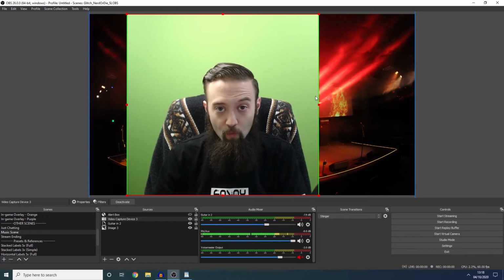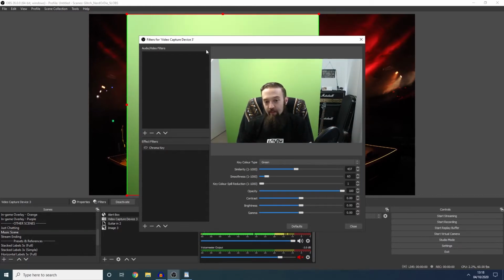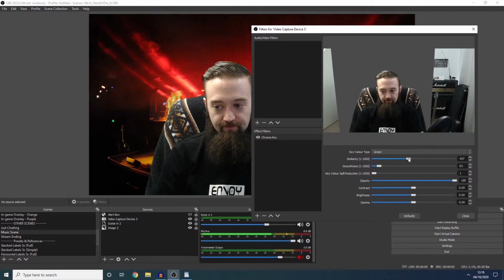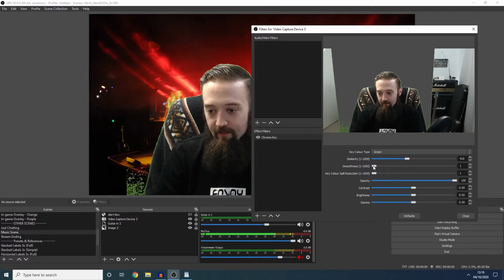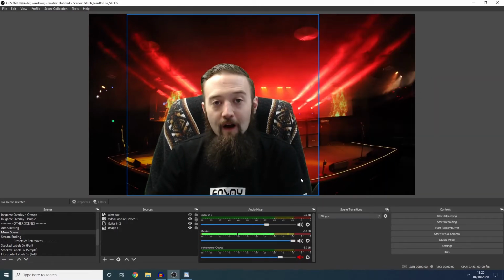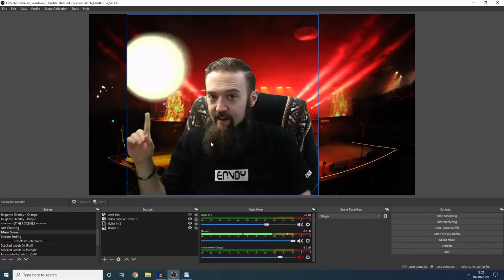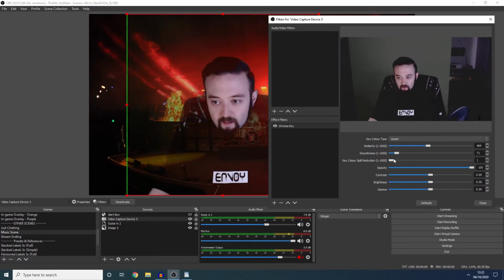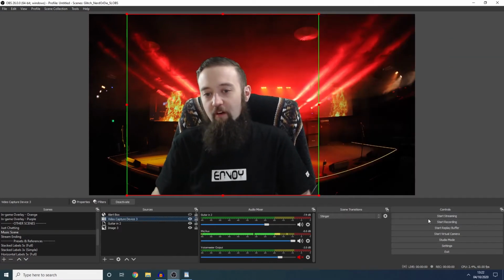Background Lighting and Camera Set Ups for Live Streaming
In this video we look at live streaming tips for beginners including backgrounds, lighting, cameras and green screens. I show you how to key out a green screen, the difference that good lighting can make, and the settings that have the most impact on your camera image.

Your cam feed is an important part of your stream and with a few small tweaks, you too can have great cam quality!